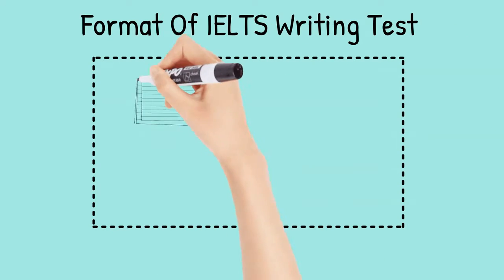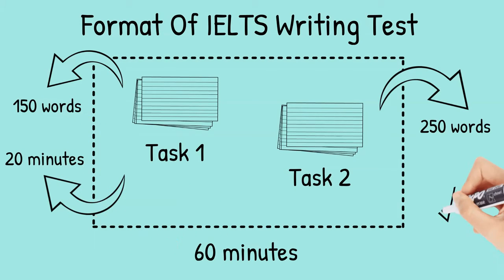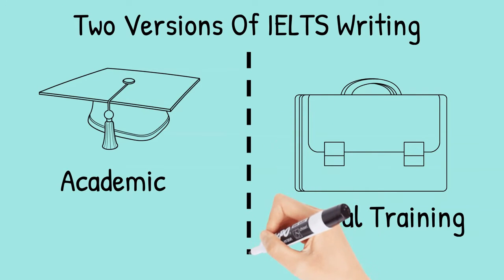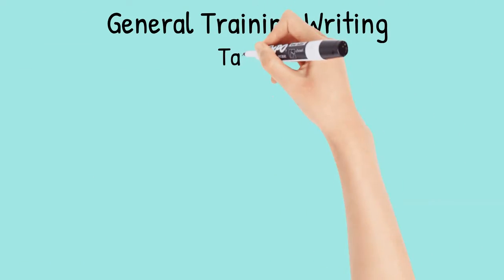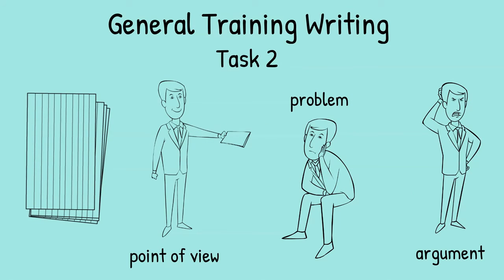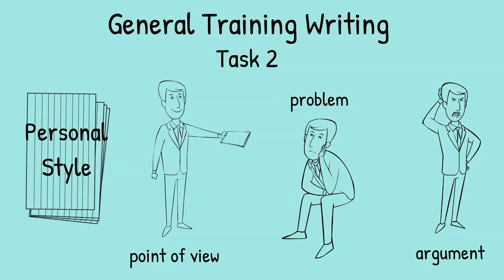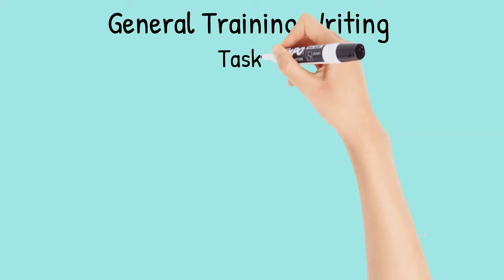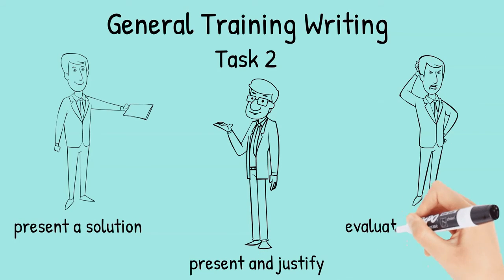Basics of IELTS Writing | CrackIELTS.io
In this video, we will be discussing the Writing section of the IELTS exam.

By the end of the video you will have a clear understanding of the following:
- The IELTS Writing Test
- The Format of the IELTS Writing Test
- Which Version of the IELTS Writing Test Should You Take?
- Skills Assessed
- Marking Criteria

This video series will help you understand the nuances of the IELTS exam and how you can achieve your desired score. Each video will provide you step-by-step guidance to solve the task in question with our proven strategies.

Is a low IELTS score killing your dream of settling abroad?

Achieve your desired IELTS score, with our Proven Strategies & Online Adaptive Learning Portal.